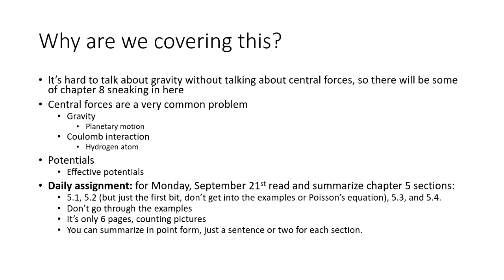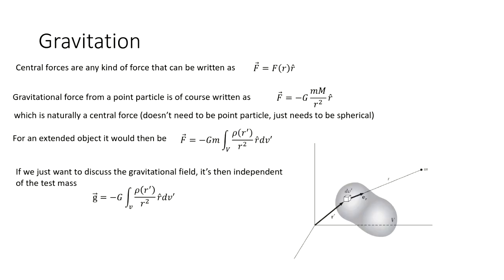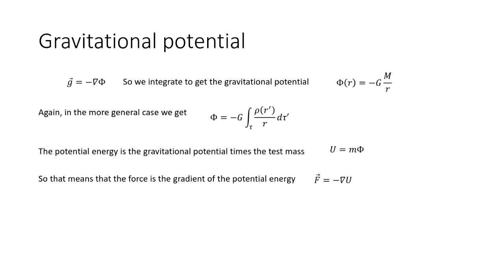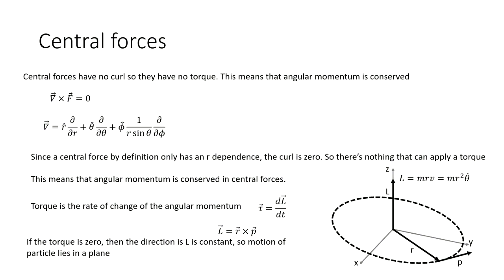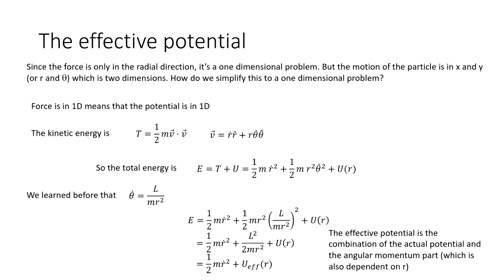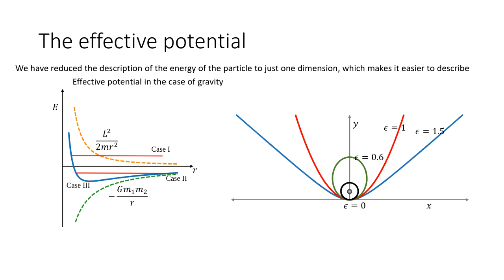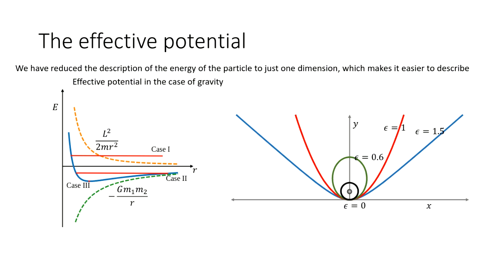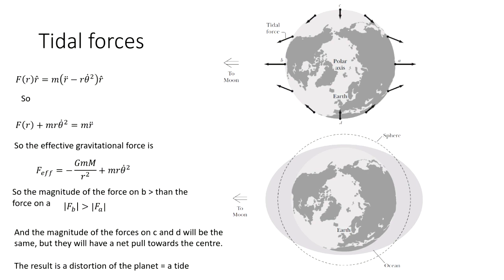CMech Sept18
Lecture covering chapter 5 - gravitation and some of chapter 8 - central forces. I found it hard to discuss the important of gravity in a mechanics course without discussing central forces, so I've lumped them together here. We will be covering chapter 8 in much more detail later to help us understand scattering problems. For now, I'm using gravity as an example of a central force.